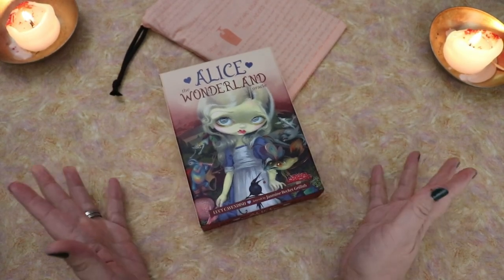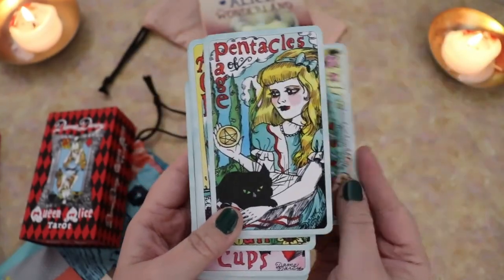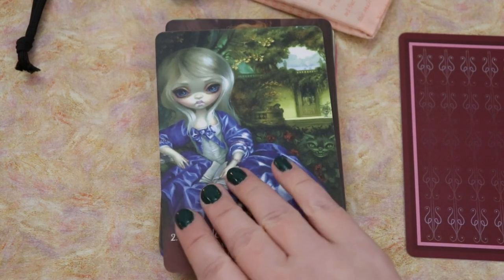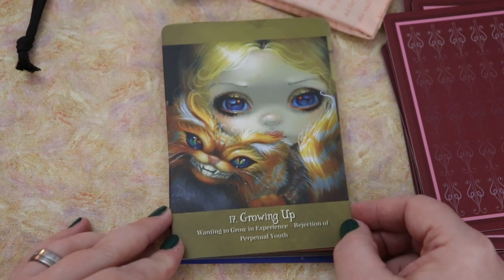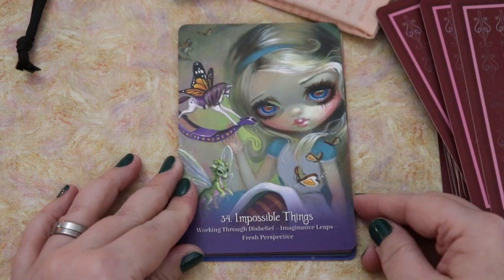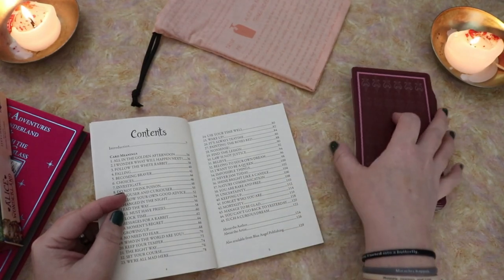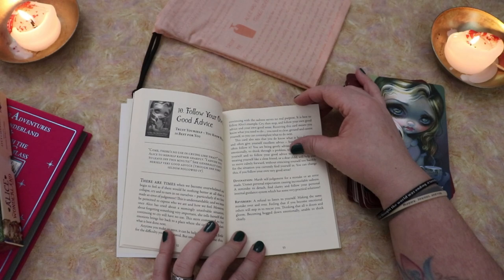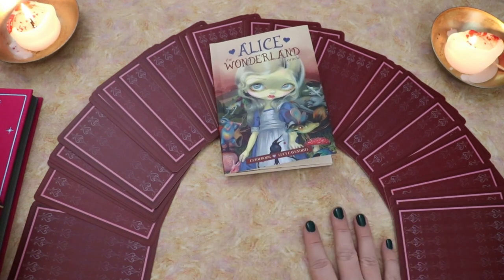Alice, the Wonderland Oracle | ALL THE ALICE THINGS | Walkthrough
Alice, the Wonderland Oracle
Alice in Wonderland Pink Hardback Book

💻 CONNECT
Mailing Address:
Lisa Papez
Canada